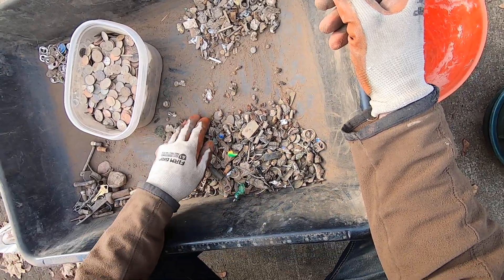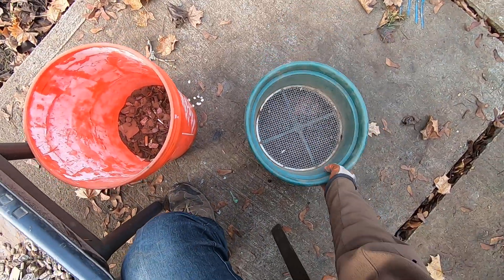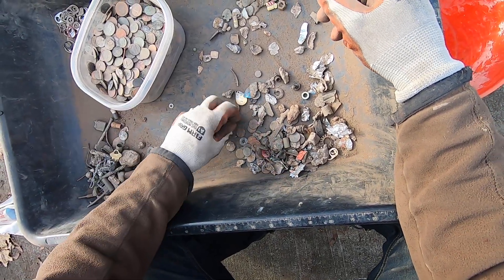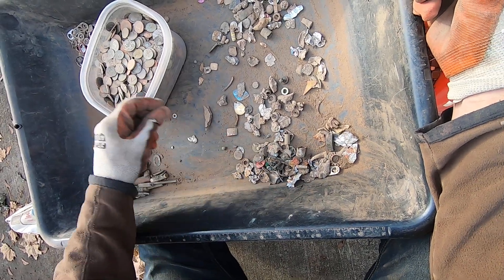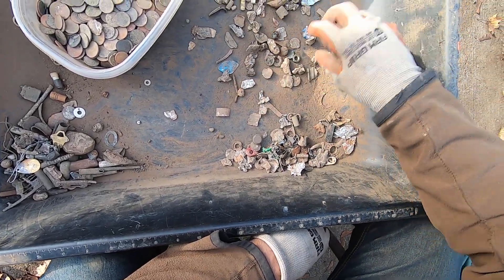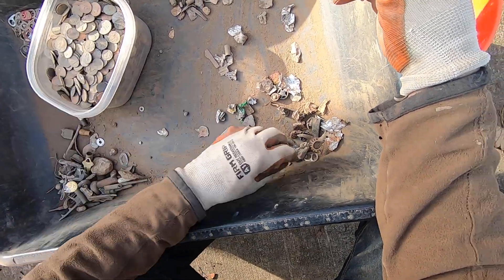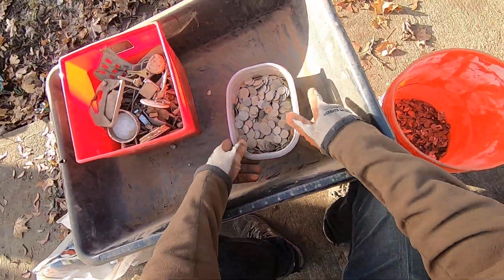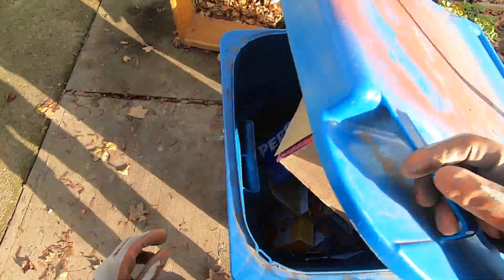My metal detecting sorting operation. Thousands of targets extracted every week.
Sorting the coins from the trash with the 1/2" classifier.